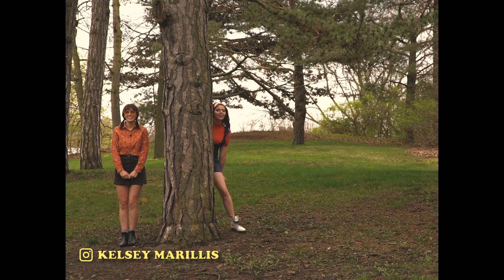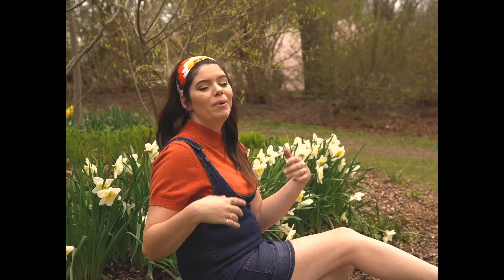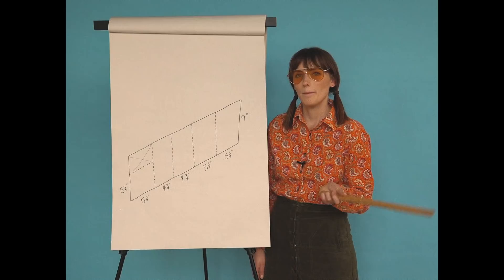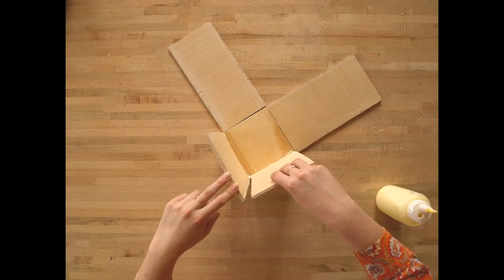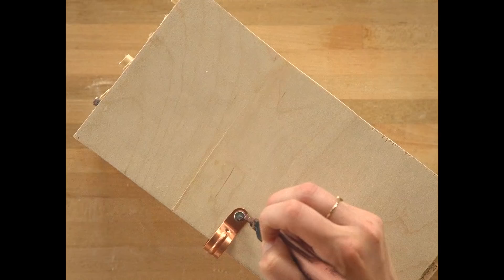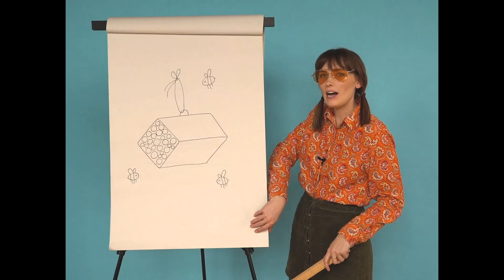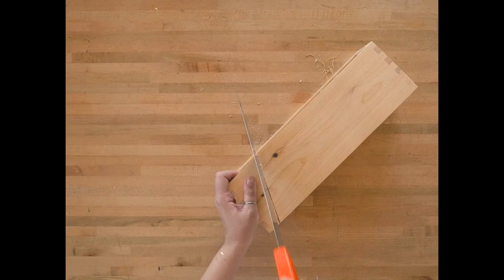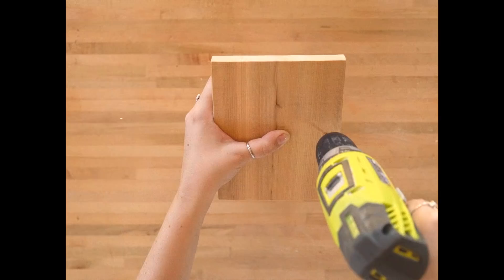how to DIY a bee hive & butterfly house (FUN GARDEN HACKS)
Thanks for tuning into our regularly scheduled programming. We sure hope you learned a thing or two about the birds and the bees!

OTHER PLATFORMS
@thesorrygirls everywhere!

Edited by: Rachel Milne